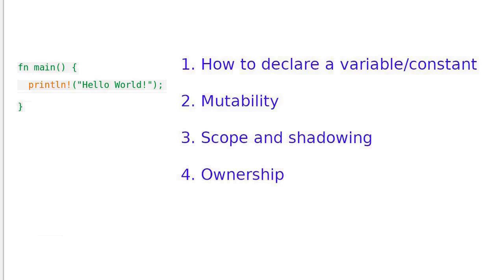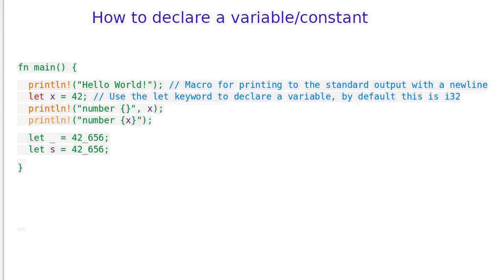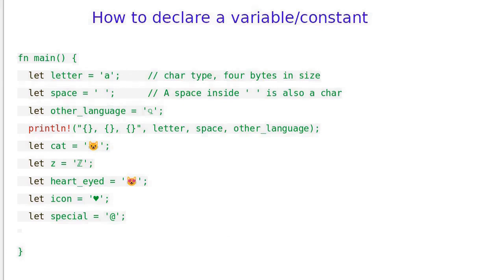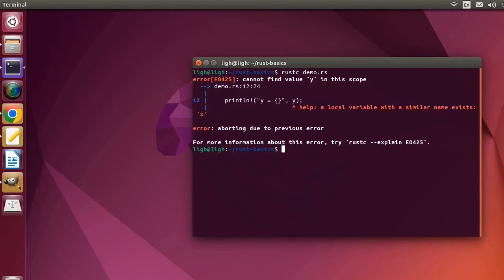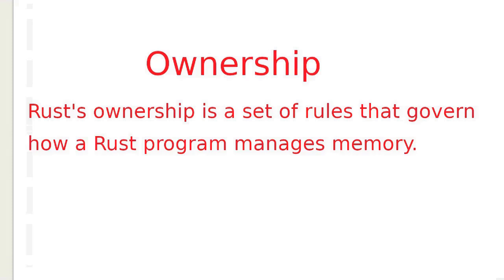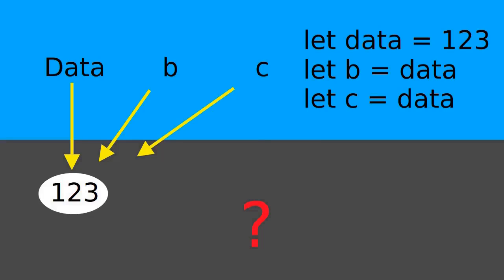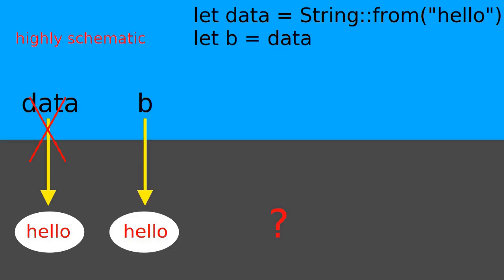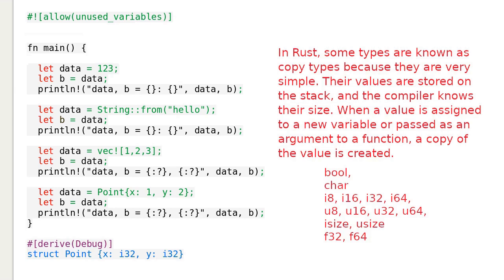Learning Rust through coding egui part 3 basics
variable, scope, shadowing, ownership, move